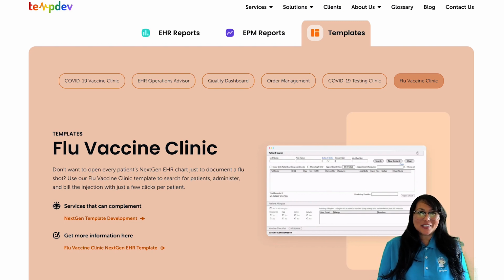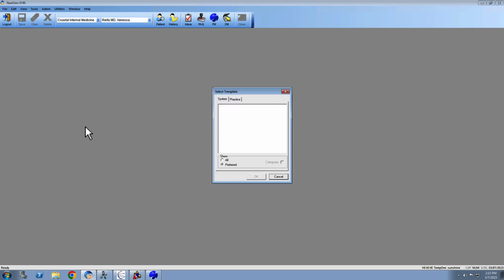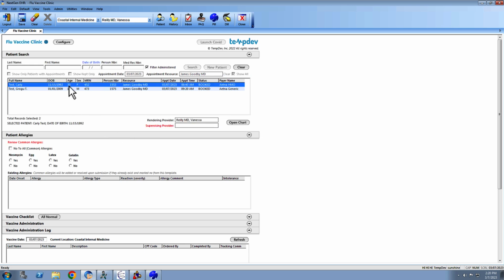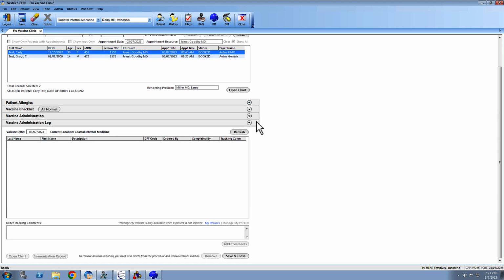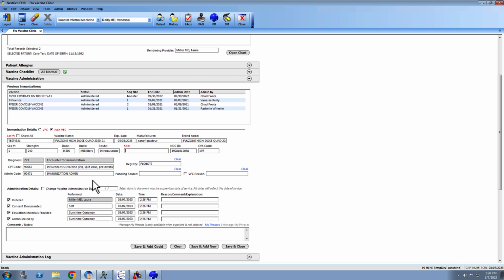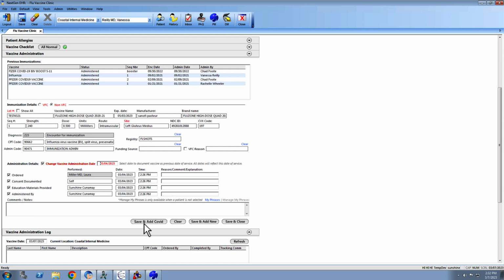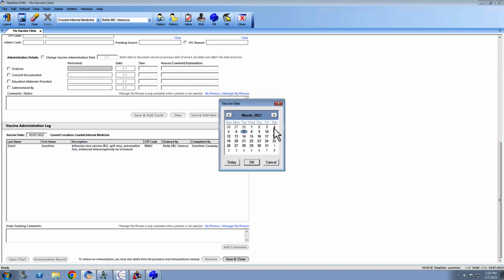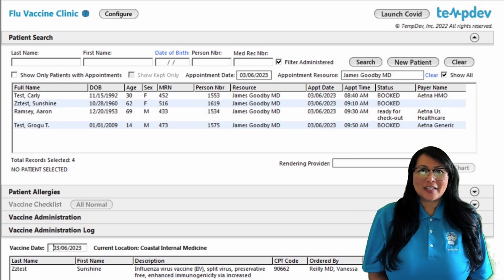Flu Vaccine Clinic NextGen Template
Don't want to open every patient's chart just to a document a flu shot in NextGen EHR? Join Sunshine as she walks through a better way with TempDev's Flu Vaccine Clinic. The template allows users to search for patients, administer, and bill the flu vaccination with just a few clicks per patient.